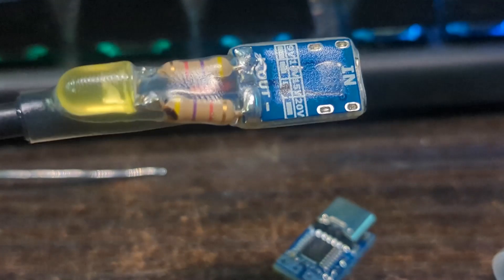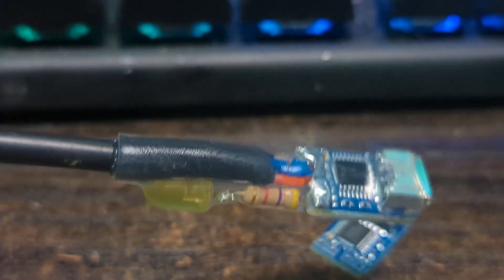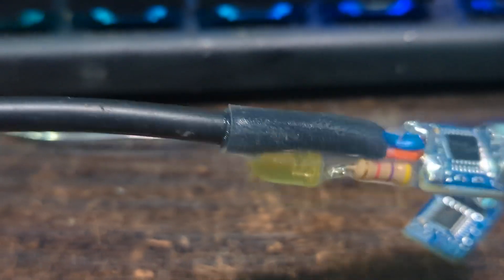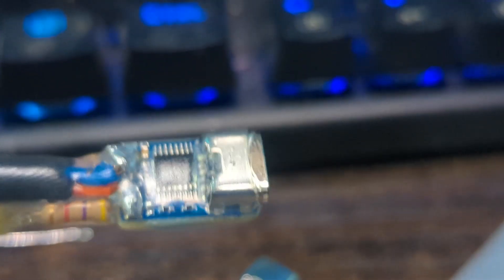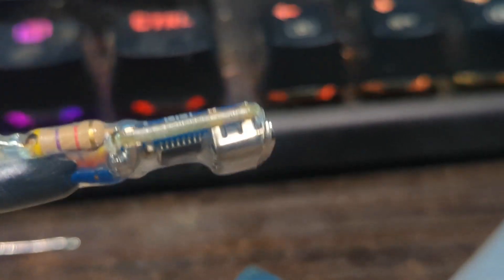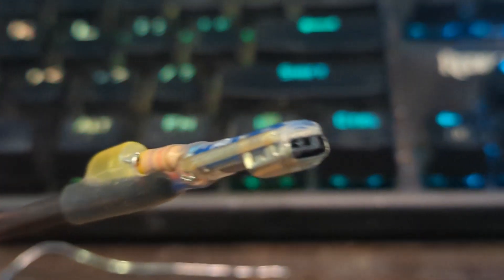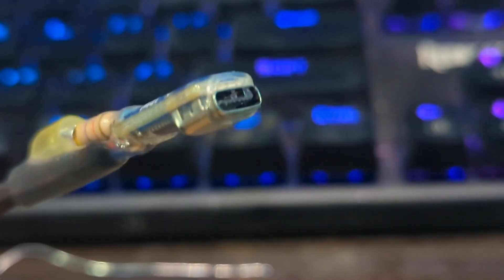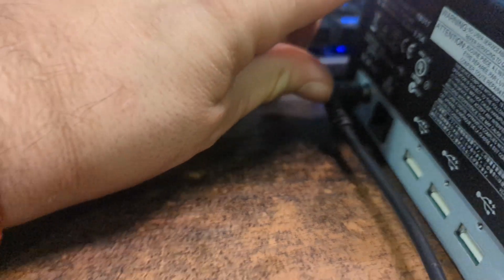USB C Power Delivery Toughbook Charging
Simple, the 15V works fine. Tested on CF-20, CF-19, CF-H1, CF-U1 and CF-M1 so far. I use a 65 watt charger mostly.

Here's the board I used

And the cable end I cut off, but here's a similar cable end

It's 5.5x2.5mm for Toughbooks